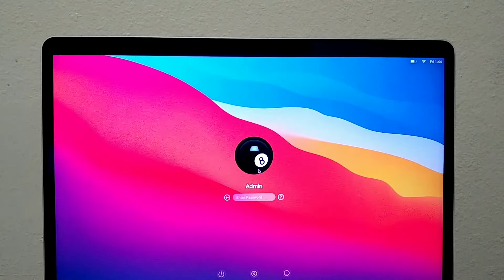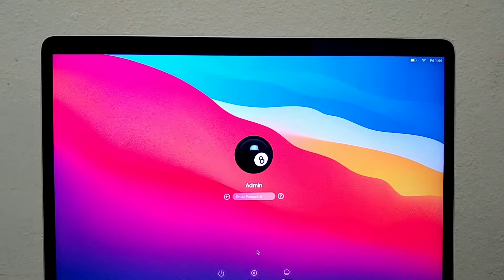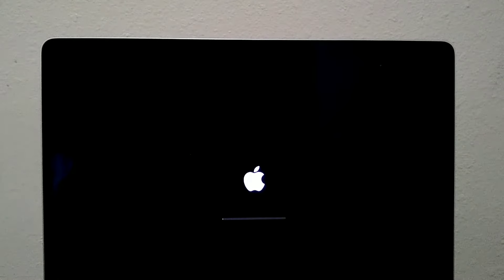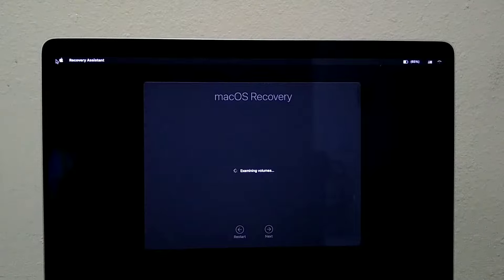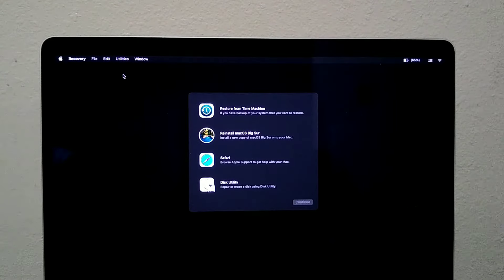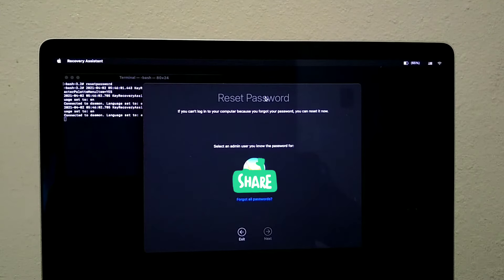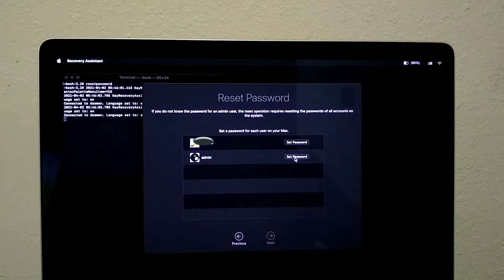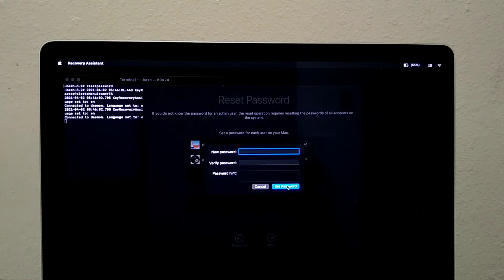Reset password on a Mac (No Apple ID) - Please Read Description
If you have a Macbook with Apple Silicon (M series chips), watch my latest video since it is applicable to M series Macbooks.
In this video, I show you how to reset your password on an Intel mac with a few simple steps without the need of an Apple ID account. My laptop is running the latest version of MacOS Big Sur as of the making of this video.

If you get the message "Activate Mac" make sure that the MacBook is plugged in to your Internet box via ethernet cable. This is how I normally get around this new procedure since all it really wants is a connection to the internet for the hardware to get reactivated. Alternately, you can connect via Wi-Fi by going to the upper right-hand side of the screen.